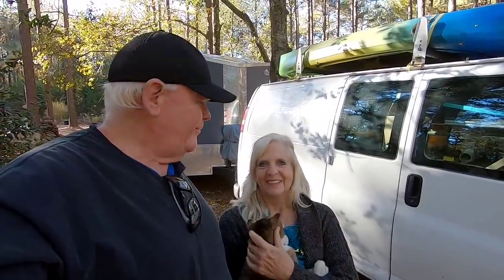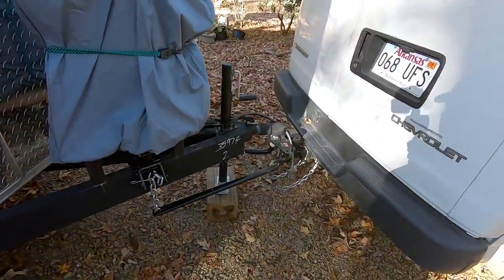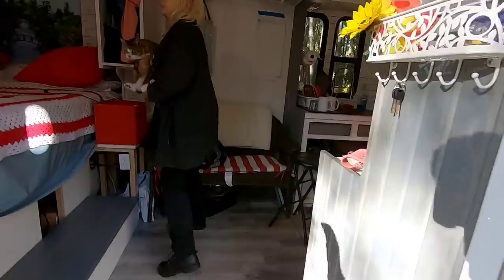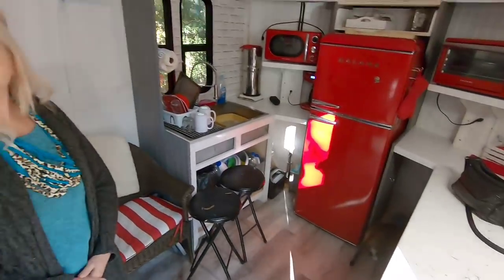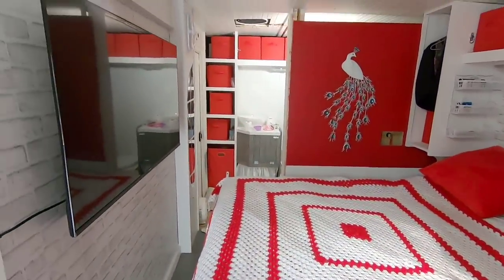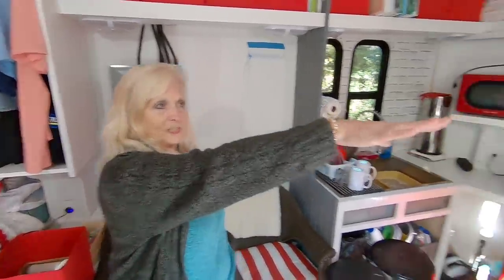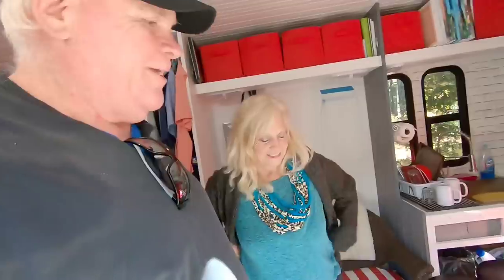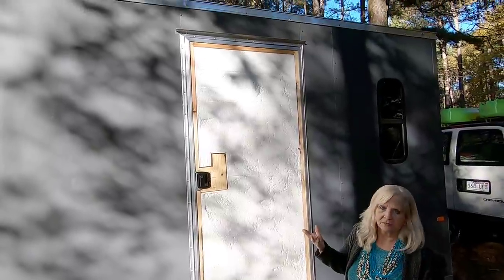A Bad Situation With A Positive Outcome/Thank You Rock Solid Cargo